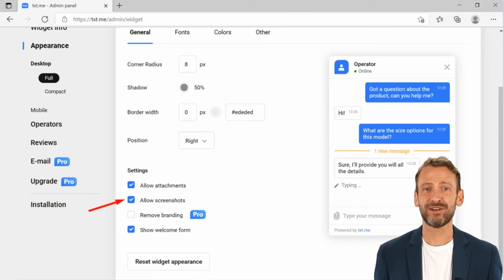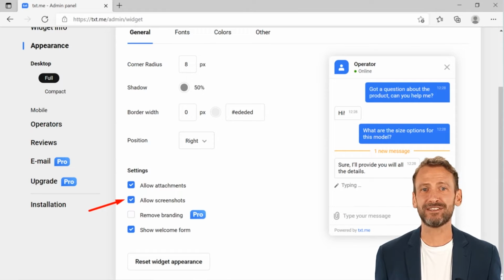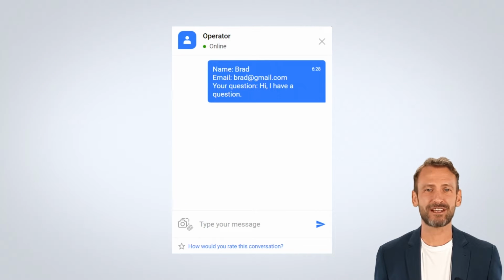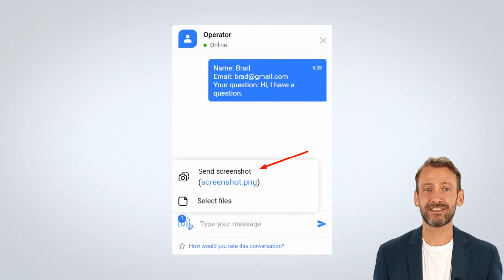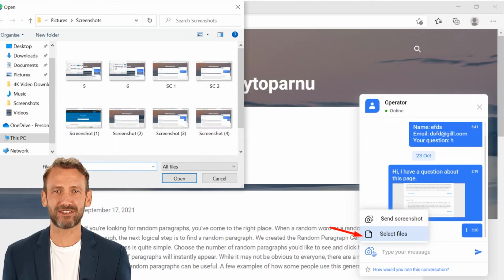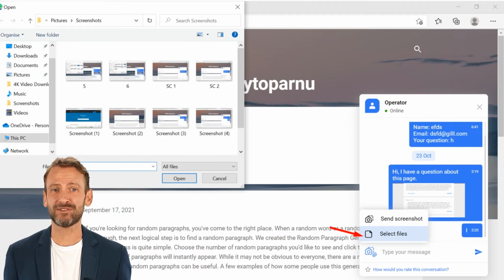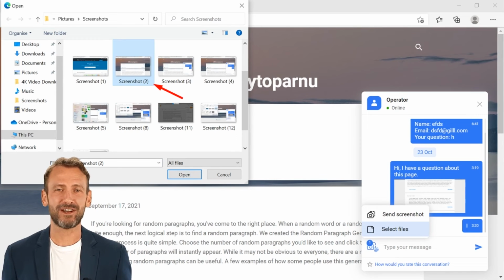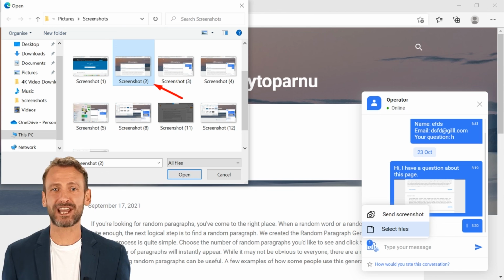How to sending screenshots via txt me omnichannel live chat?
Learn in this easy step-by-step guide about screenshots via txt me omnichannel live chat.